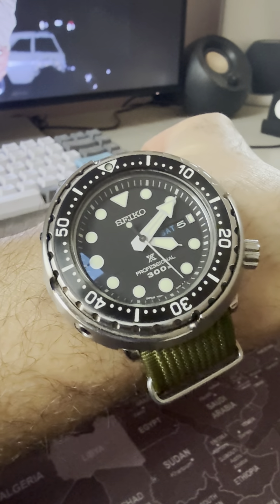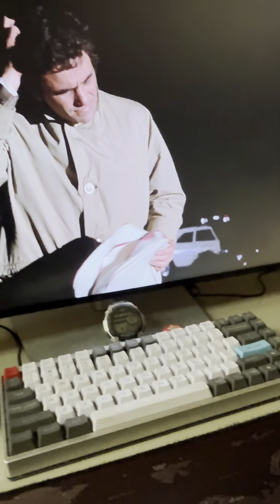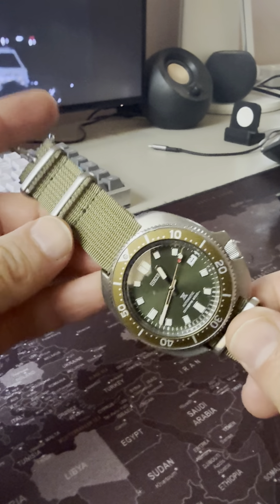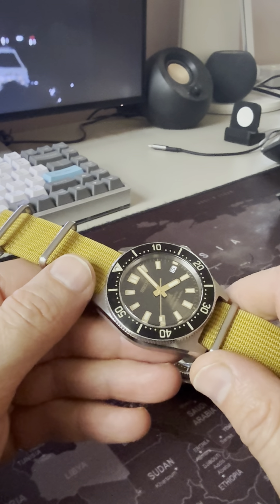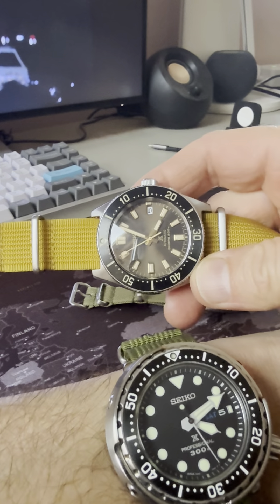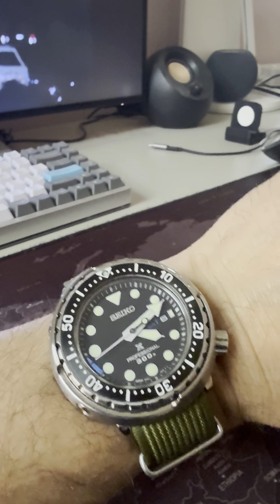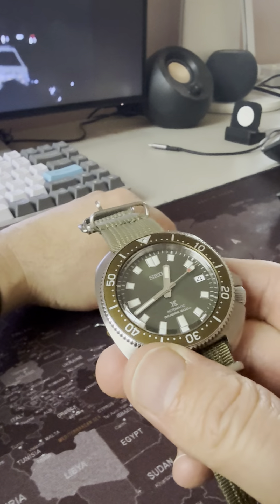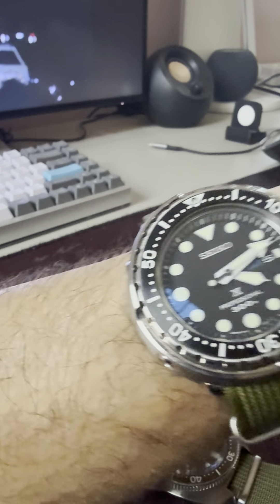Tuna, Willard, CappucinoMAS, CNS, Columbo - October the 5th 2024